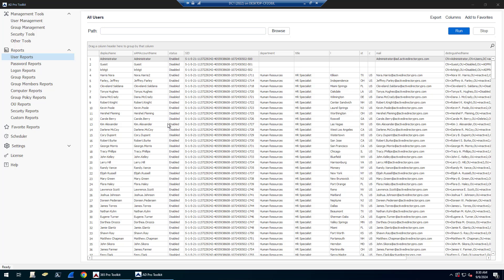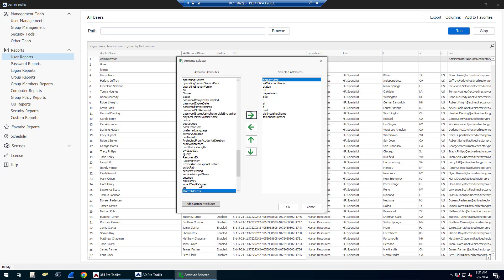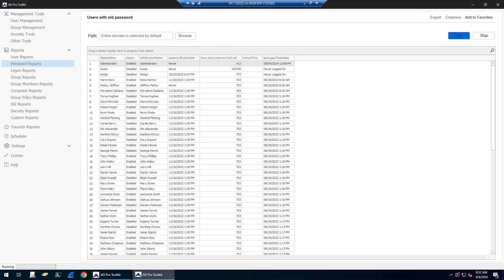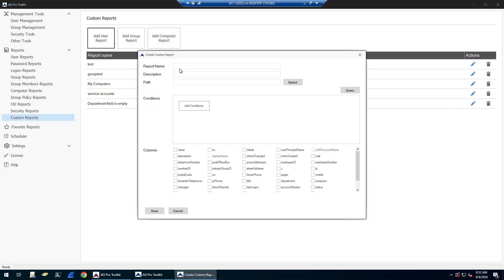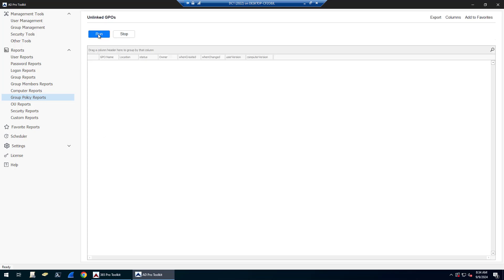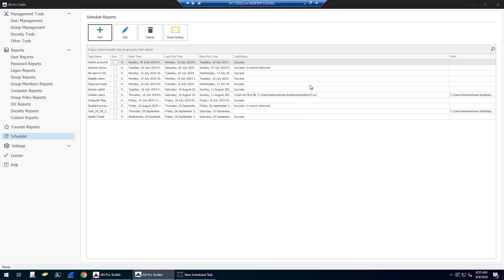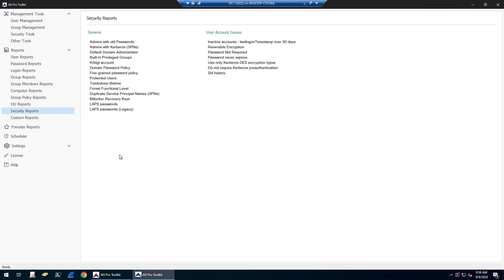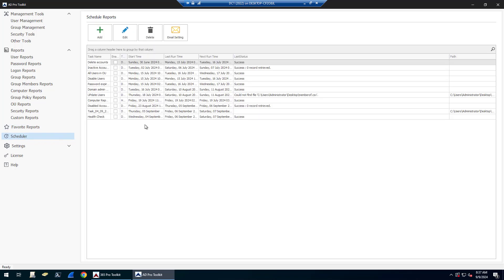Active Directory Reporting Software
The Active Directory Reporting Tool is part of the AD Pro Toolkit and includes over 200 reports. Easily create Active Directory reports for users, computers, groups, group policy, OUs, security and more. Manually run reports or automate them using the built in scheduler. Reports can be sent via Email or saved to disk.

You can also create custom reports and set multiple conditions, define your own columns and OU.

Get visibility into your Active Directory environment, and create security and compliance reports.